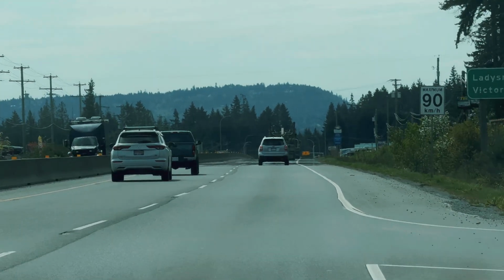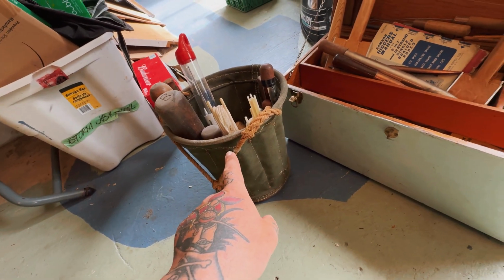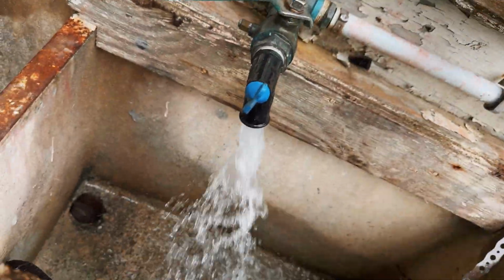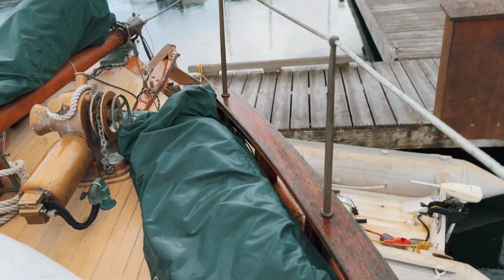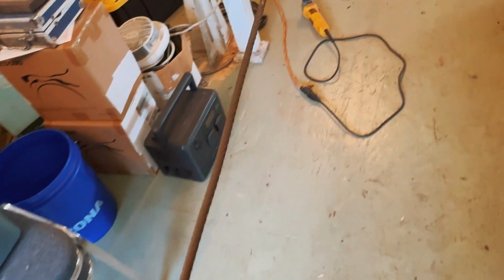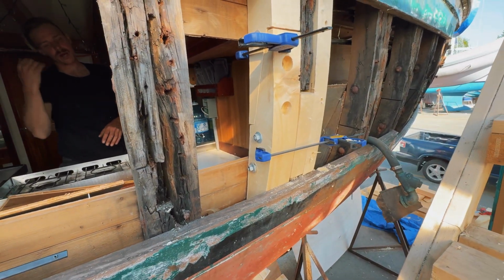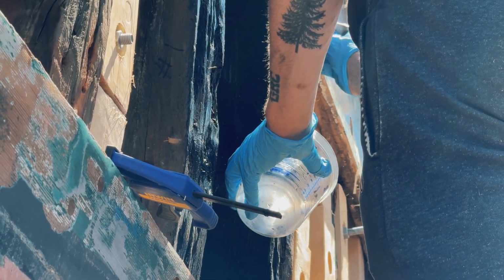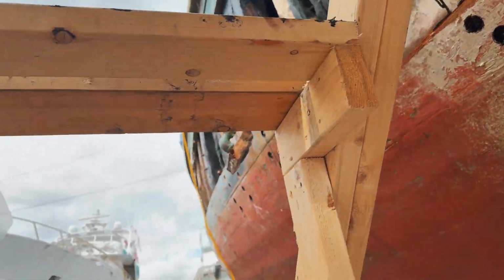How To Tension A Gaff Sailing Rig, Boat Re-Frame & GIFTS From Magic Carpet 2 - Sailor Barry & Hailly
Sailor Barry & Hailly Season 2 is HERE!
And this is the crazy story of how we got Thunder Child!